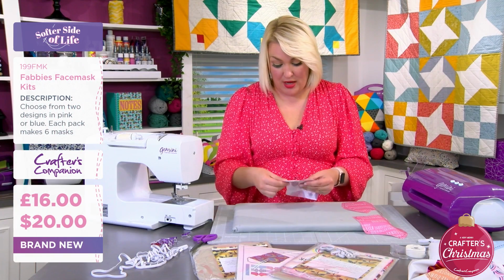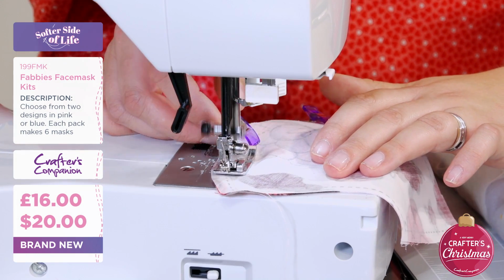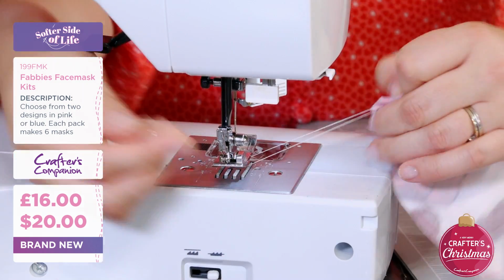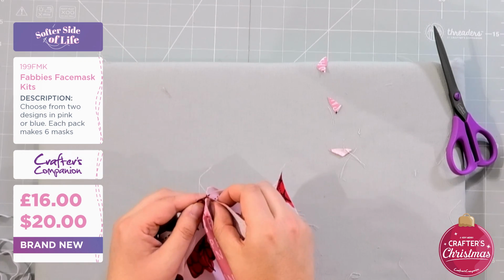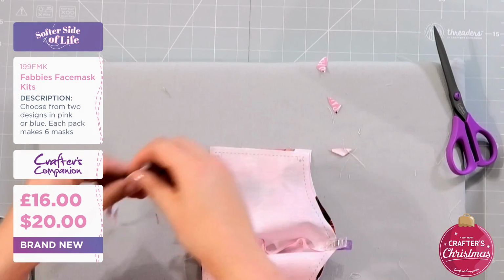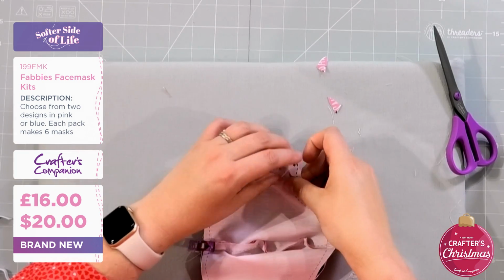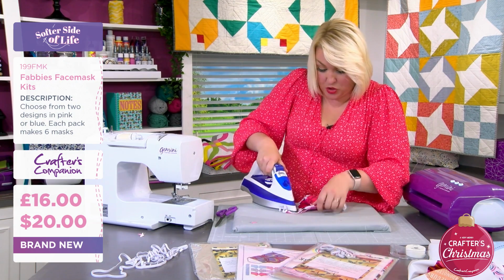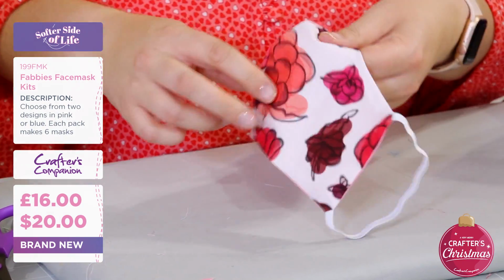How to make a round mask with the Fabbies Facemask Kit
Protect others when you go about your essential journeys with a homemade mask! The Fabbies Facemask Kit can help you to create your very own round masks, which fit snugly over the nose and mouth, and add a pop of colour. Take a look at this video to find out how to use the kit and to see the final design!